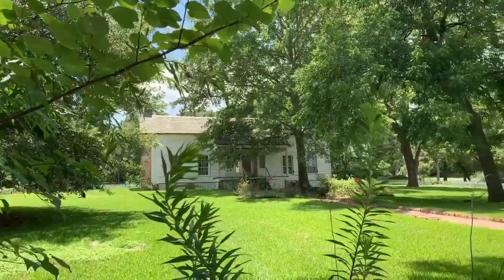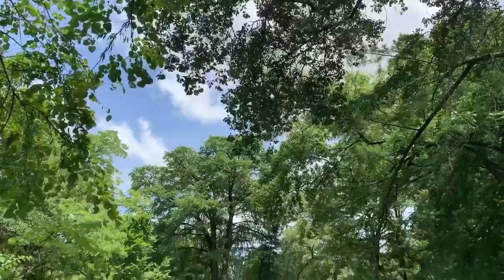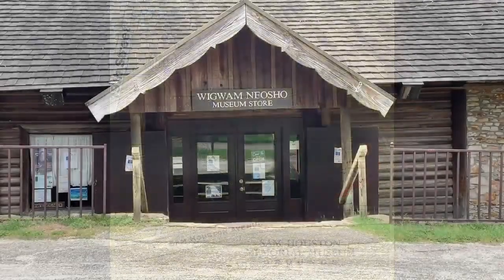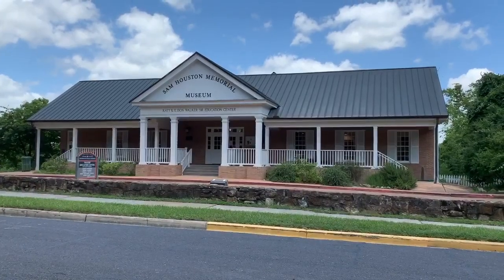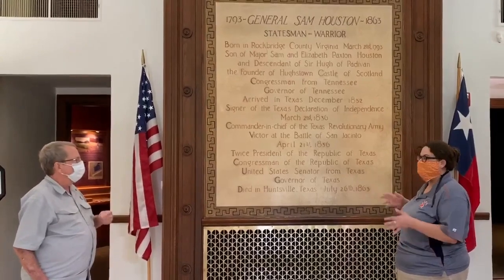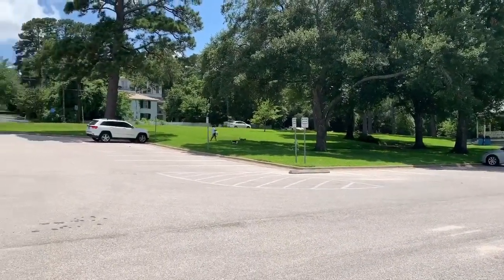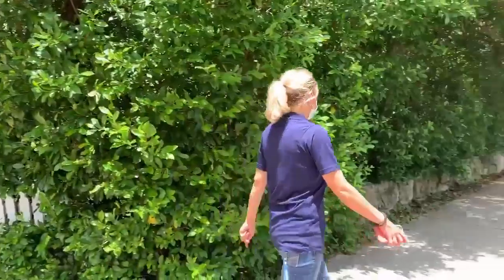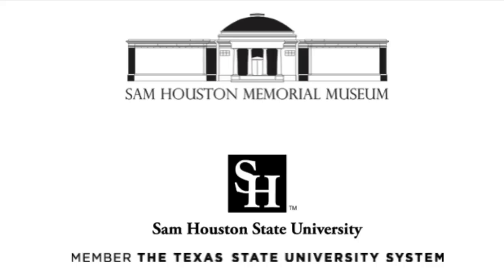SHMM: Where do I begin my visit?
Interested in coming to visit the Sam Houston Memorial Museum?  In this video, learn about the museum complex and where to begin your visit.